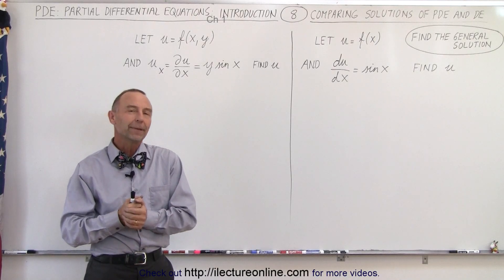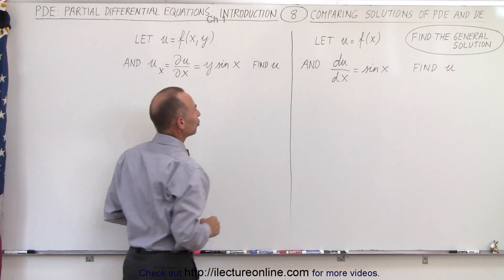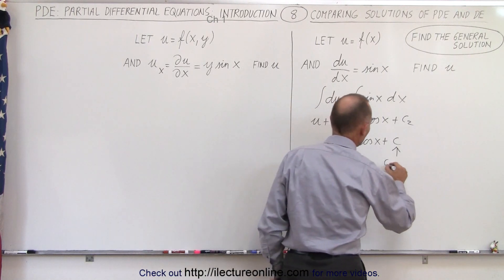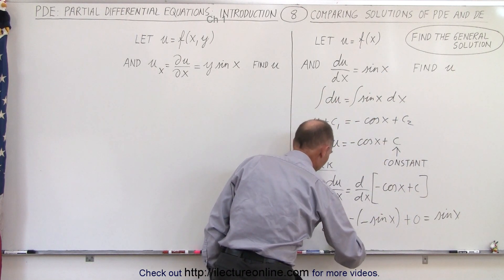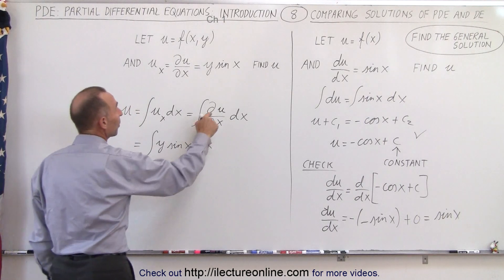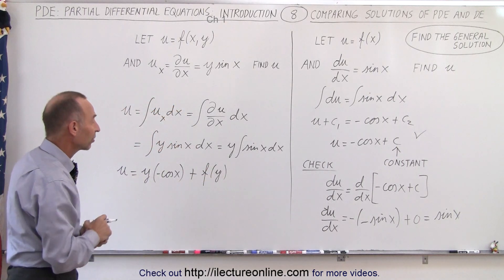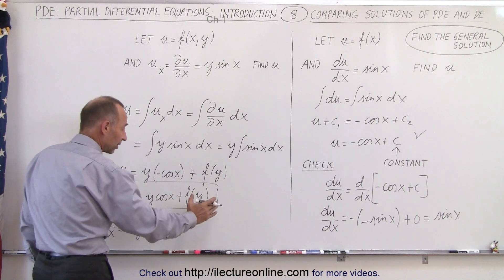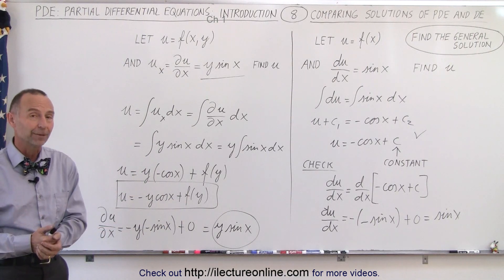Math: Partial Differential Eqn. - Ch.1: Introduction (8 of 42) Comparing Solutions: DE & PDE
In this video I will show the differences between partial differential equation and differential equation using 2 examples to find their respective general solutions. The 2 examples will be ux=ysinx and du/dx=sinx, find their respective u=f(x,y)=? and u=f(x)=?